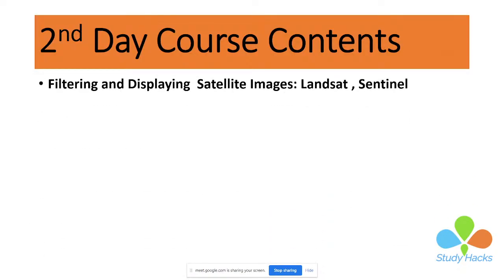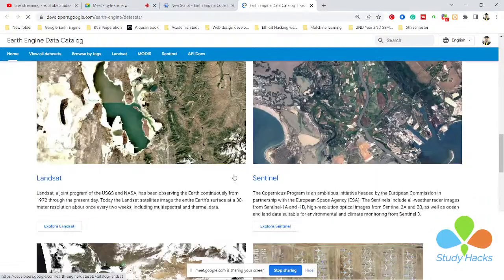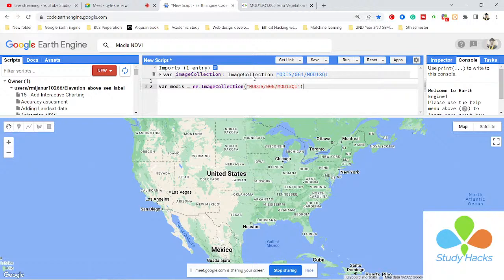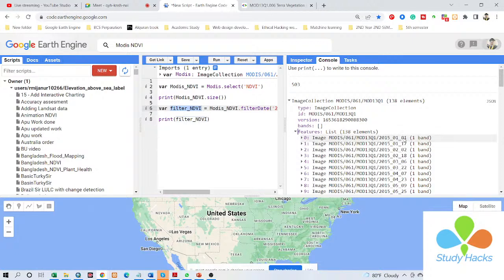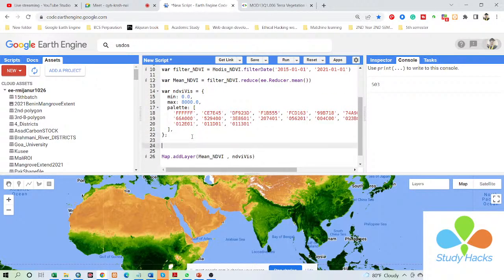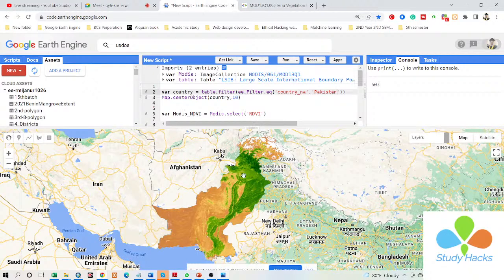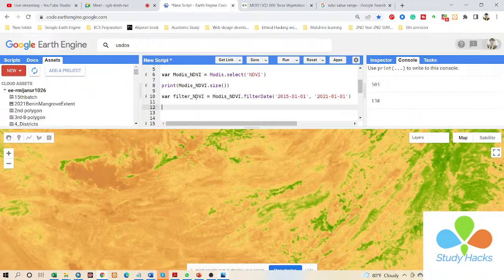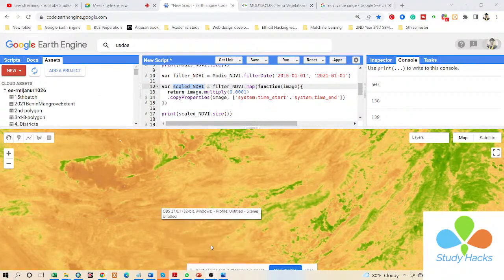🛑GEE online training: Machine Learning with Remote Sensing How to import, filter, Reduce in GEE NDVI